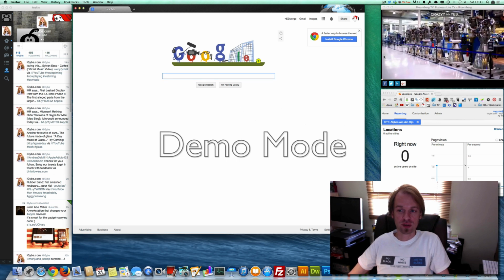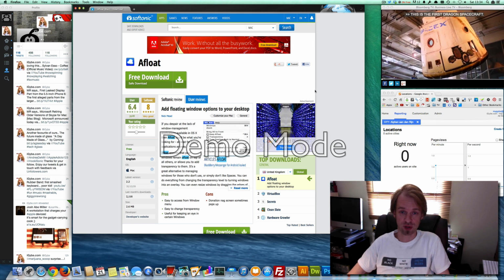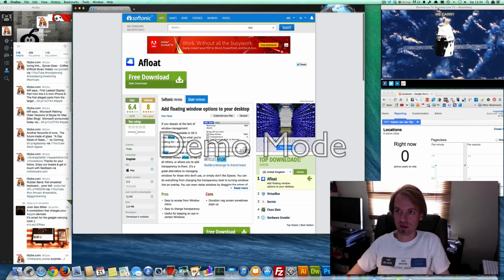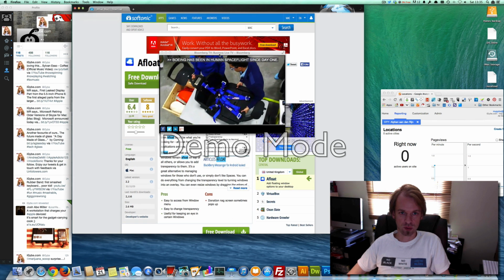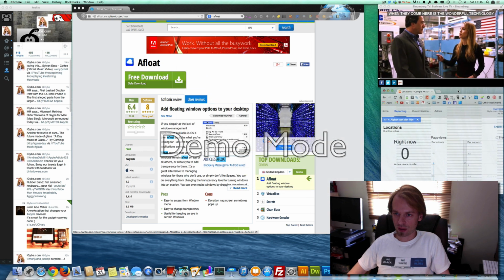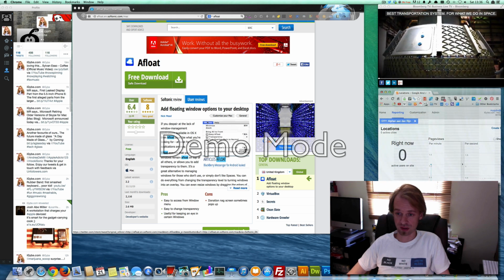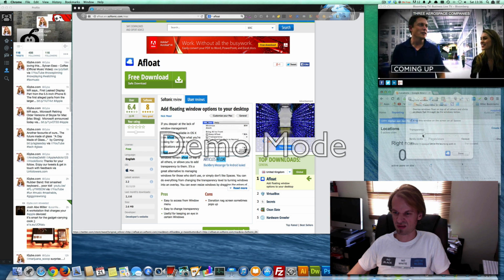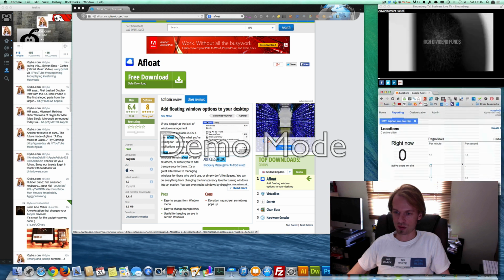How to keep your windows on top on Mac Mavericks - Afloat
Always wanted to split your desktop up better and have multiple windows open at the same time without clicking them away? Read the full review

This screencast tutorial How to keep your windows on top on Mac Mavericks - Afloat. Is a quick guide how to stack your different browser windows and keep one or some alway on top of the others or afloat. The application that makes this possible is called Afloat and is available for free down load through iGybe.com.

You can make windows translucent, keep them afloat, adjust translucency and make it visible only when hovering over the window.

Really cool app and a timesaver when working with multiple application on a large crowded desktop.

P.S. again please excuse the demo version of Screenflow, still evaluating my options, so if you can recommend one particular screencast app then please leave a comment in the comments section.